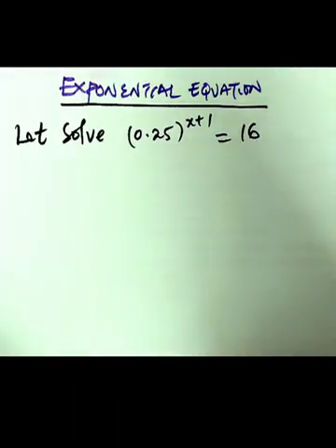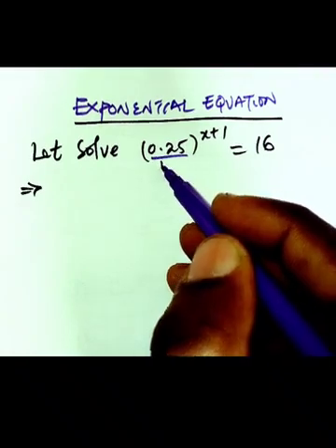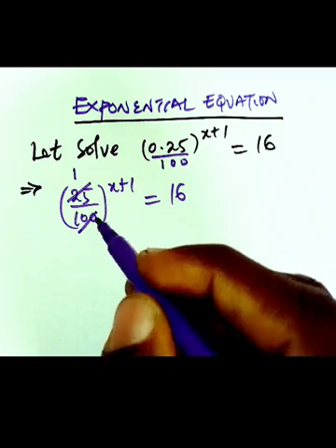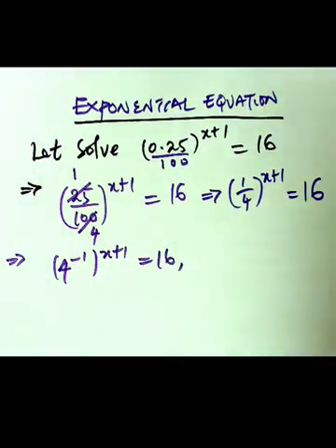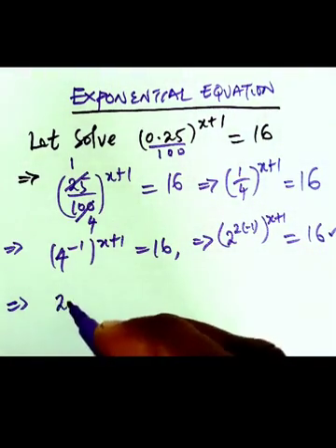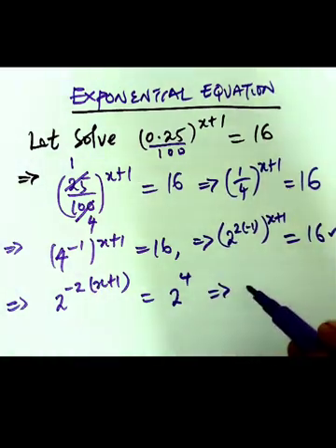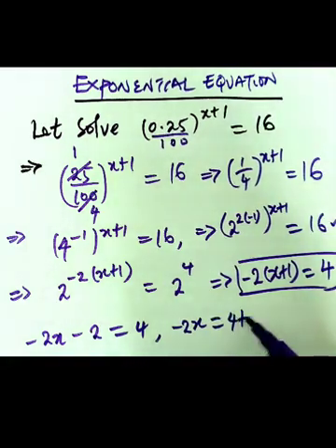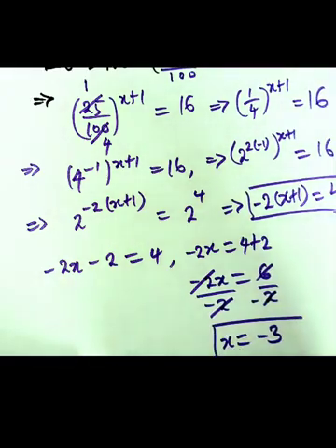Solving an equation | (0.25)ˣ⁺¹ =16.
An exponential equation with decimal base.